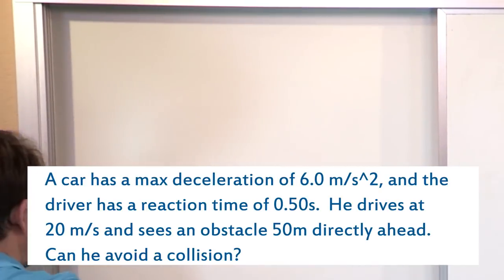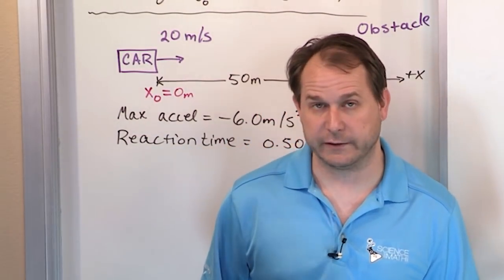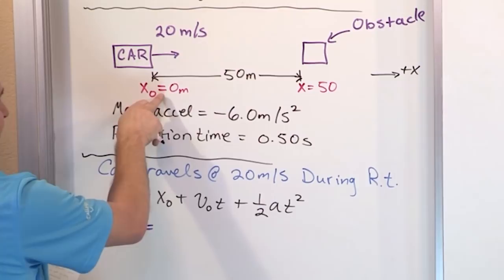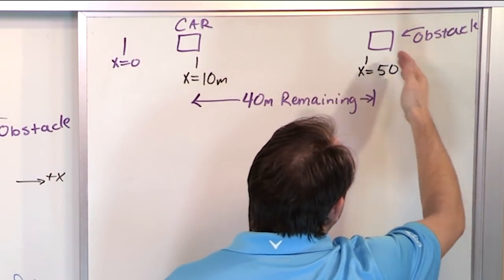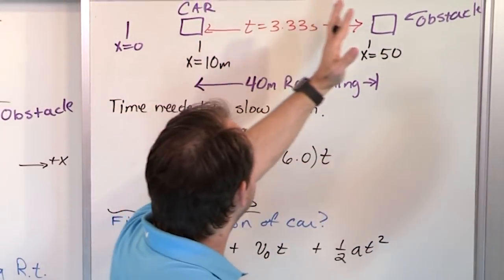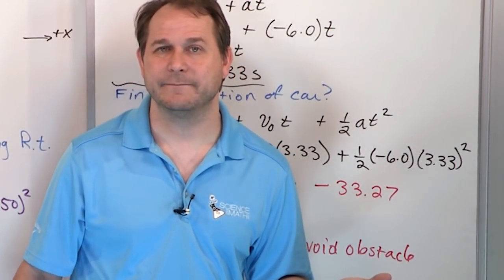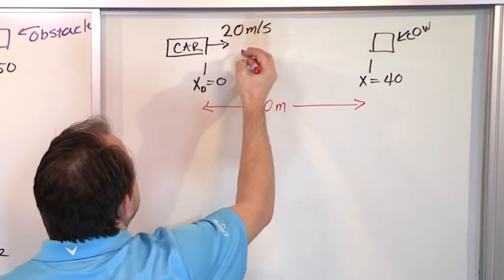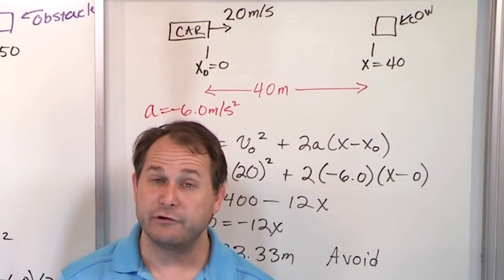04 - Motion with Constant Acceleration Physics Problems, Part 2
Learn how to solve physics problems that involve equations of motion with constant acceleration.  This problem involves driving with a constant acceleration and avoiding an obstacle.

We must first decide which equation of motion is useful to solve this problem, then draw a diagram and solve the problems using algebra.